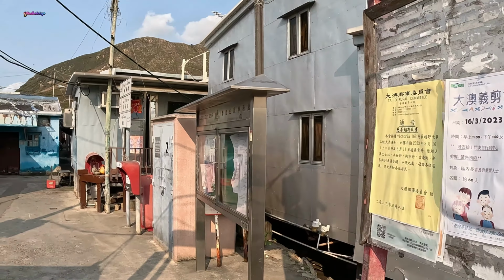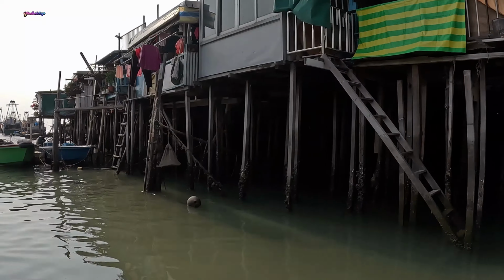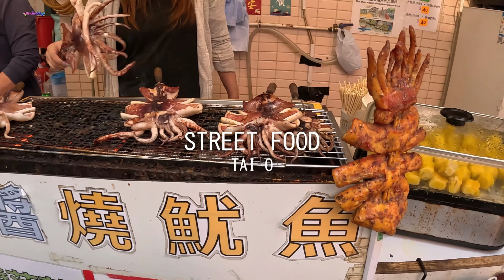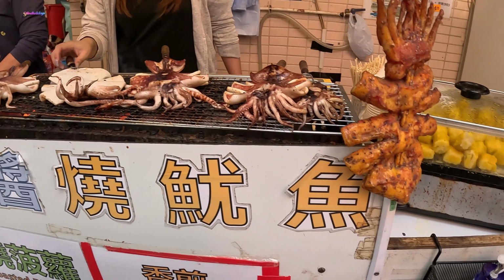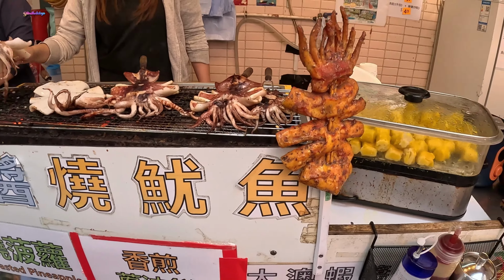Hello HONG KONG! - LANTAU ISLAND - Places to Visit & Attractions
Welcome to our Hong Kong Travel Series! This video helps you to plan your Third day of Hong Kong in Hong Kong’s Lantau Island. The video will give better idea of the must visit beautiful places and tourist attractions in Hong Kong's Lantau Island.

Chapters:

00:00 1. Video Introduction
00:28 2. NGONG PING Cable Car
00:39 3. The Big Buddha
01:04 4. The Po Lin Monastery
01:54 5. Grand Hall of Ten Thousand Buddha
02:16 6. NGONG PING VILLAGE
03:20 7. TAI O VILLAGE
04:08 8. TAI O VILLAGE BOAT TOUR
05:18 9. TAI O DOLPHIN SIGHTING TOUR
05:49 10. DRIED SEA FOOD SHOPPING
06:14 11. TAI O STREET FOOD
07:43 12. MUI WO FERRY